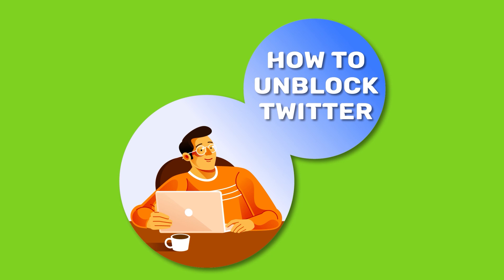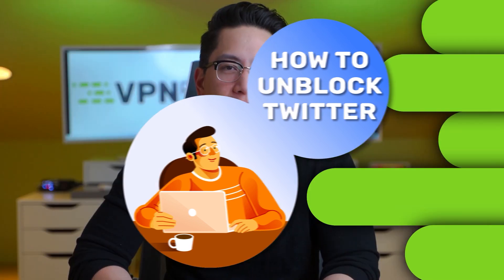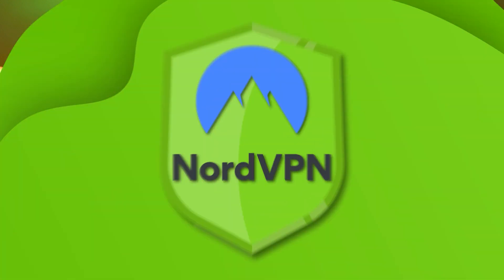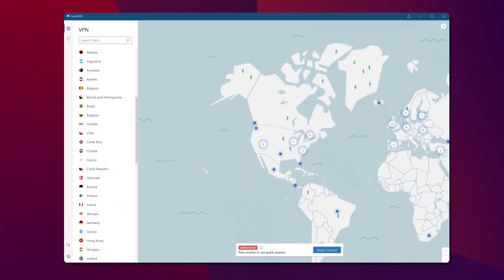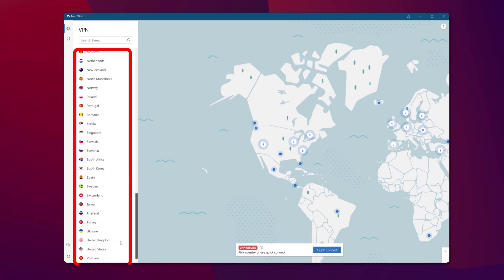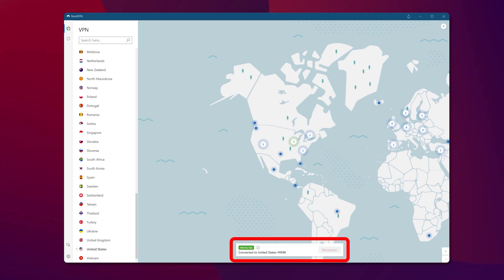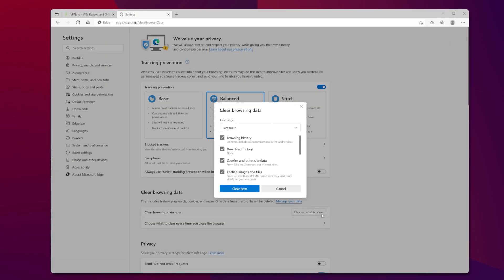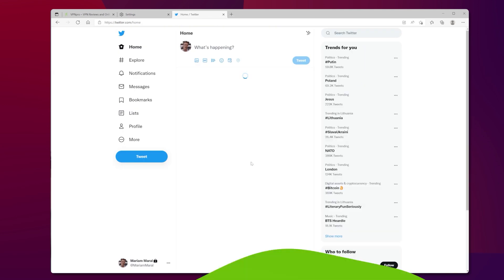How to unblock Twitter ANYWHERE in 2022 | Simple 4 step guide!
Twitter is a platform for everybody to share their opinion, too bad that it is blocked in some countries. If you wish to know how to unblock Twitter - this video is for you. This video focuses on how to access Twitter from anywhere with a VPN, even if your country banned access to this social media platform.

There are various situations when you need to know how to unblock Twitter.

It could be banned in your country. There’s a Twitter ban in India, Russia, Iran, China and more - the list is quite substantial.

You may not be able to access Twitter at work or at school. Quite a bit of workplaces and schools ban this social media platform.

Some of the Twitter content could just be geo-restricted, virtually inaccessible outside of certain regions.

All of those restrictions are clear cases of social media censorship. In cases with internet censorship, in Russia or otherwise people can’t access mass media and news, so a VPN is crucial to circumvent propaganda and ensure freedom of speech.

\\TIMESTAMPS//
0:00 Intro
0:24 Why could Twitter be blocked?
1:07 What do you need to unblock Twitter?
1:38 How to unblock Twitter on desktop?
2:11 How to access Twitter via mobile?
2:54 What to do if it doesn't work?
3:30 Conclusion

=== What do you need to unblock twitter? ===

The only real requirement is a reputable VPN provider. I recommend NordVPN as it helps to bypass internet censorship. You may try a free VPN too, one such as AtlasVPN or ProtonVPN, but free VPNs in general are not that reliable at bypassing geo-blocks or internet censorship.

=== How to unblock Twitter on PC and Mac ===

Begin by installing a VPN service of your choice. In my case, I’m using NordVPN.

Turn on the app. Usually, you will see the list of available servers right in front of you.

Choose any server you like, as long as it is not in the country that blocks Twitter, of course, and press “Connect”.

After a connection is established, open your browser, clean cache and cookies and go to Twitter. You should be able to get rid of the Twitter censorship now.

=== How to access Twitter on iOS and Android ===

Most good VPNs have apps for both iOS and Android devices, so you should be able to download it easily. It has to be started on Android, but you can continue on any device afterwards.

Download the VPN app

Turn it on and just like on PC, choose a server to connect to. It just takes a couple of taps to unblock Twitter.

Use the Twitter app here or, if it’s unavailable, open Twitter in the browser.
If you are using an app, clear app data and disable location services, before going in with a VPN.

=== Troubleshooting ===

In case you can’t connect on the first try, attempt these steps:

1. Ensure that your connection is successful. You can do that by checking if your IP has changed after the connection. You can just google “what is my IP” for this one.

2. Make sure you have cleared the cache of your browser or Twitter app before accessing it with a VPN.

3. Try connecting to a different server. Sometimes, a certain VPN IP address could be banned, so you would need another one.

4. If nothing helps you even after these steps, contact the customer support. Most VPNs have helpful support agents, available 24/7.